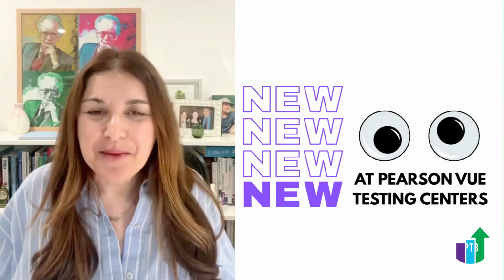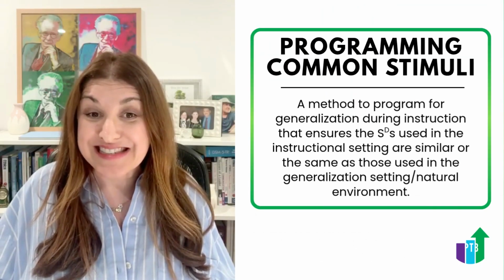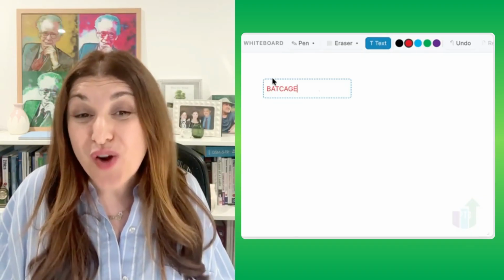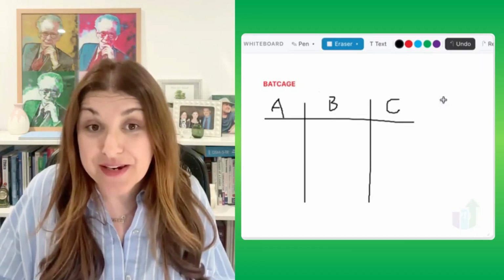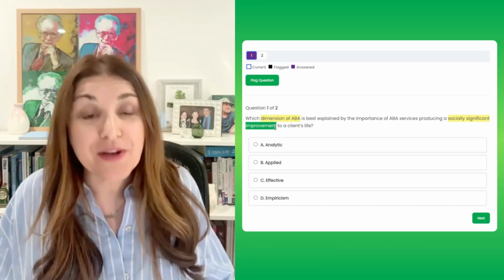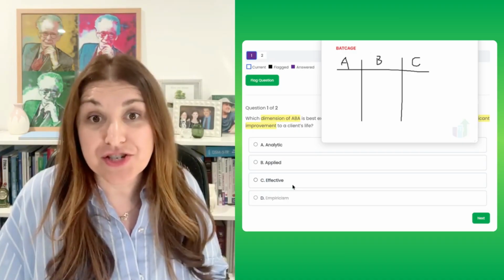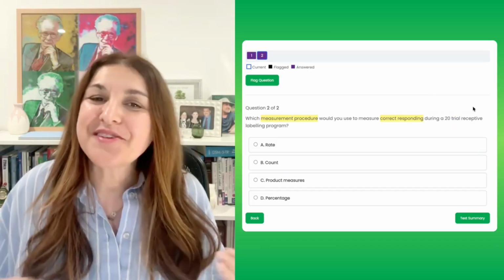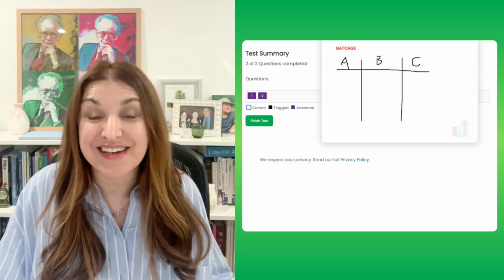Pearson VUE-Style Features Available on All PTB Mock Exams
Wanna really simulate exam day? All PTB mocks now include enhanced test-taking features designed to better mirror the live exam experience. PTB founder Dana Meller demos the new features and how to use these tools effectively on exam day.

📭 S I G N   U P  F O R  P T B  N E W S L E T T E R:

✏ R E A D  B x L O G  B Y  P T B: